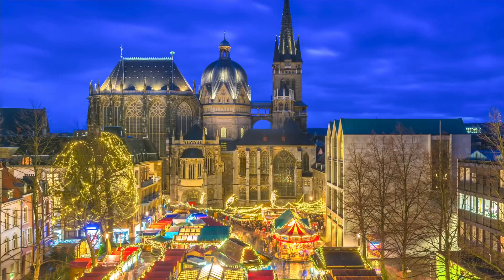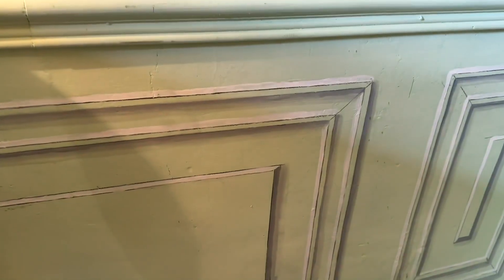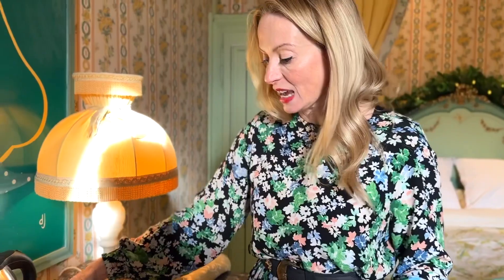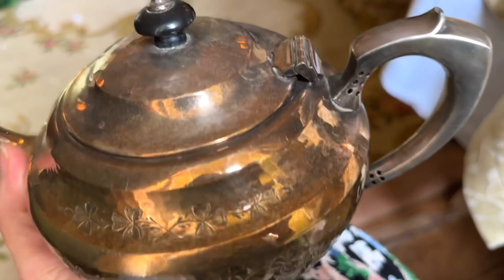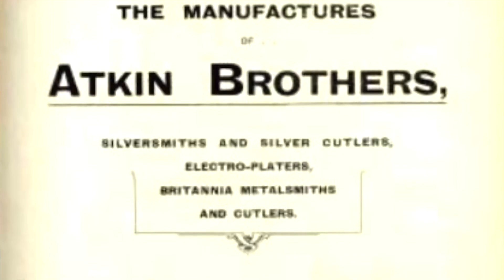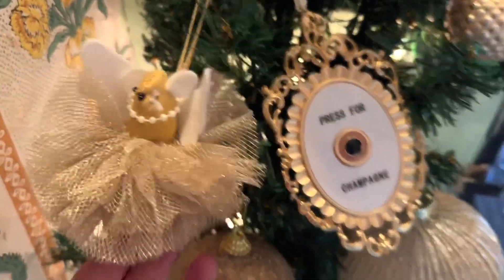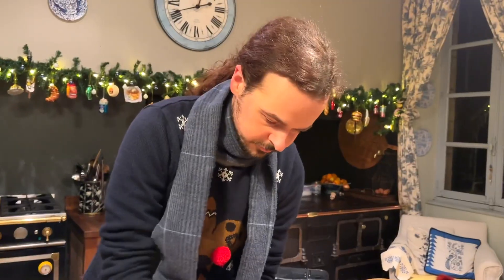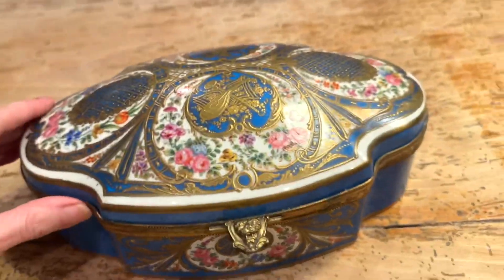PREPARING the French CHATEAU's GUEST ROOM for CHRISTMAS!🎄| Advent 2022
We start decorating and preparing the guest bedrooms for Christmas! 🎄🍾🛀

Day 16 of Advent 2022!